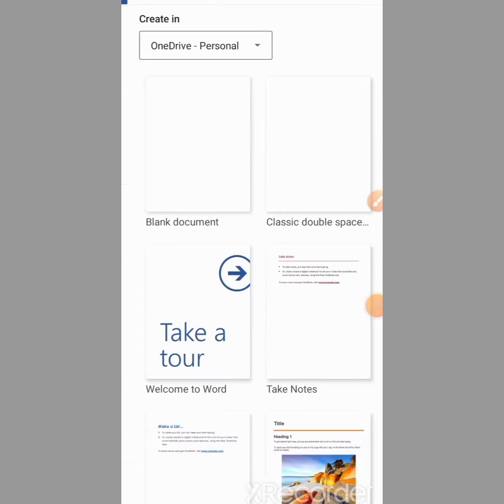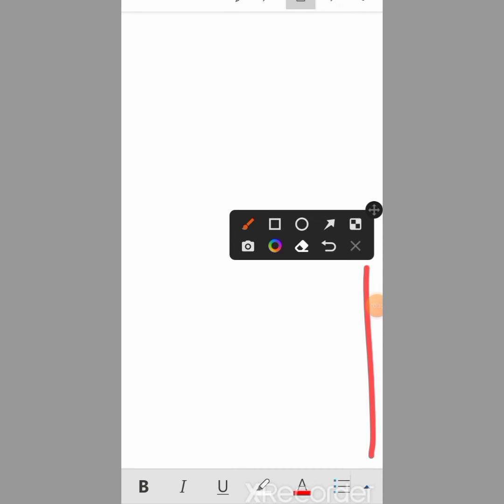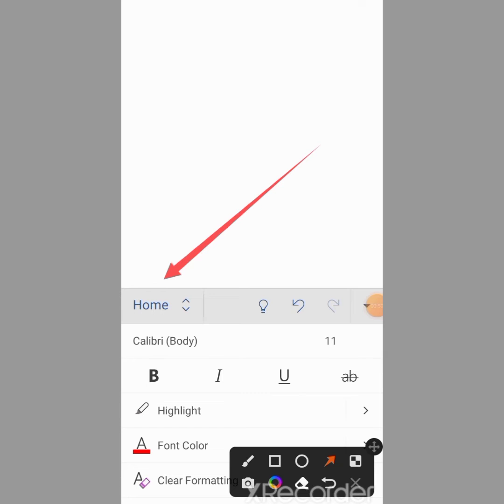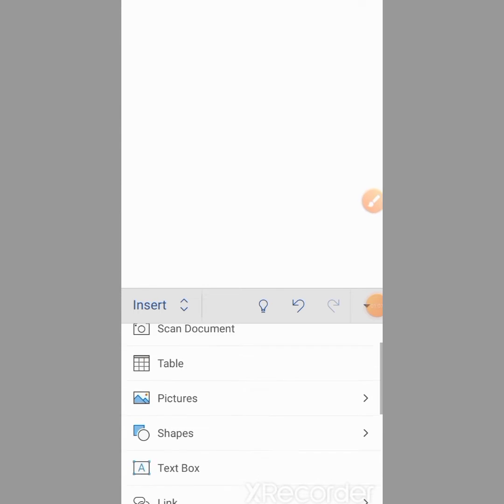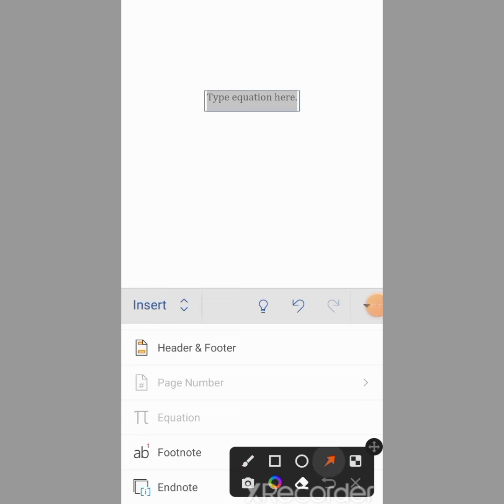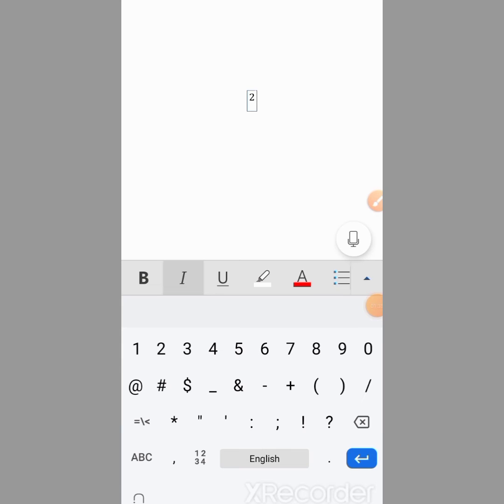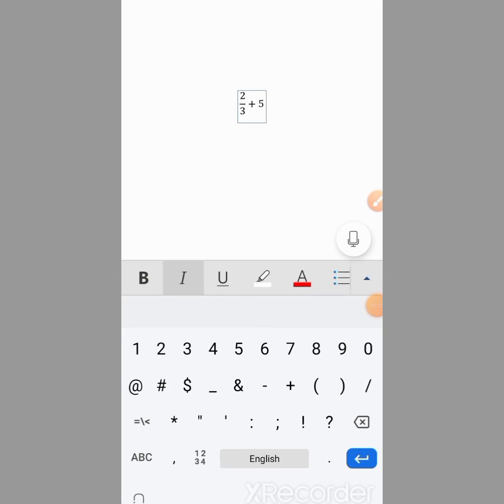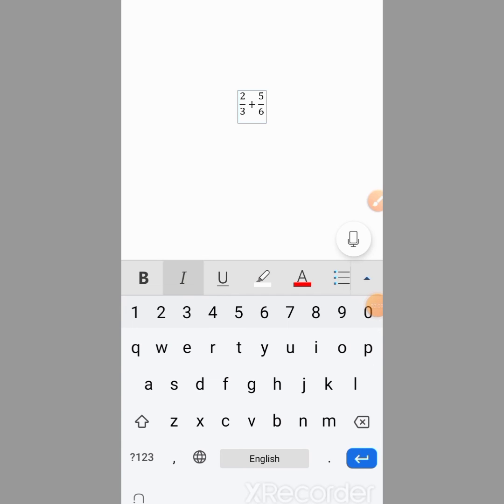How To Write Fraction In MS Word On Mobile Phone | Type Fractions in MS Word Mobile App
This tutorial of Microsoft Word shows how to type fraction in Microsoft word on your mobile phone.